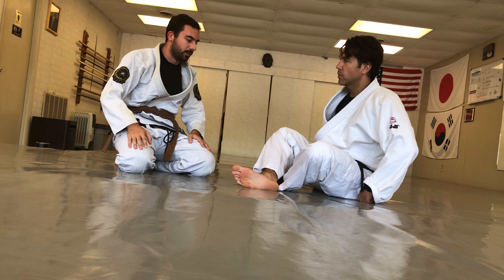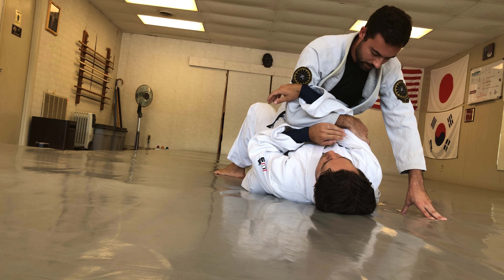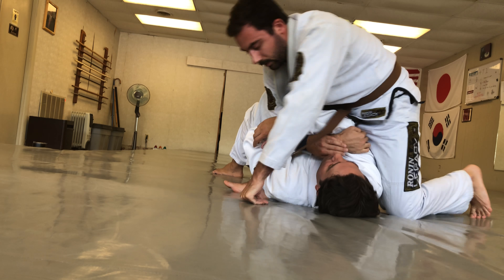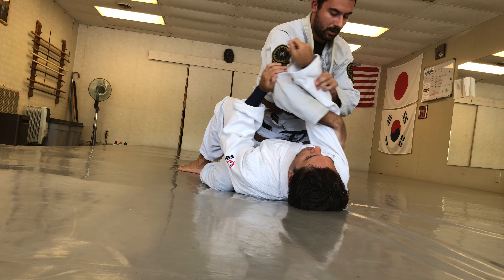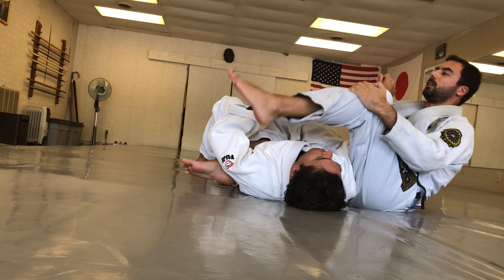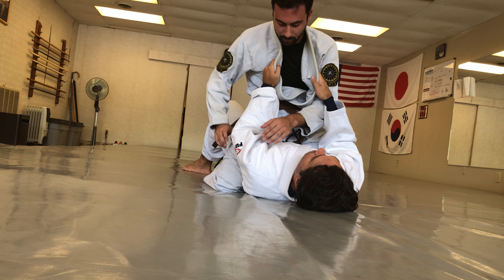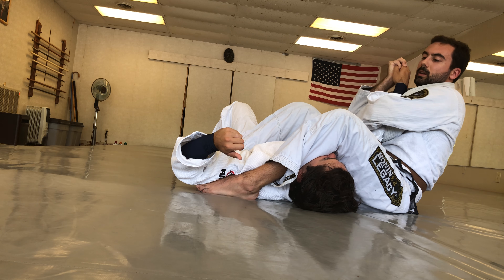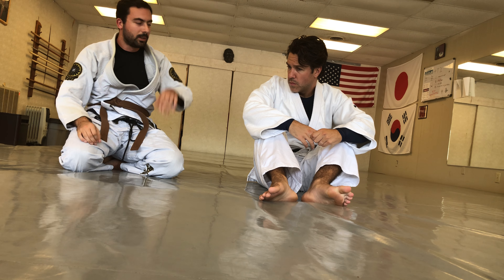Arm bar (Juji Gatame) basics from mount